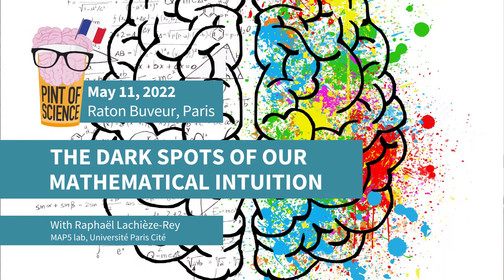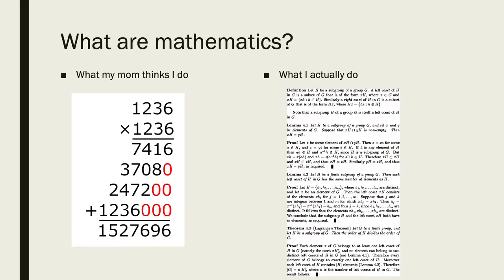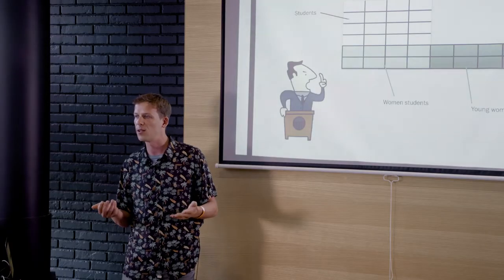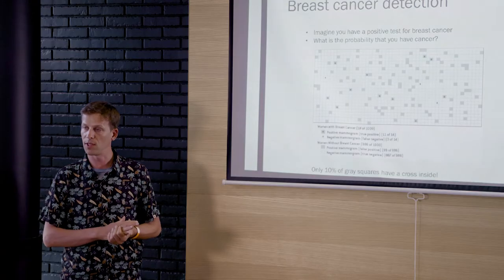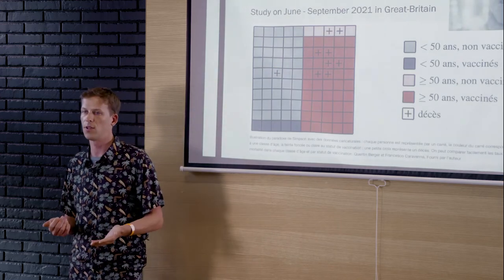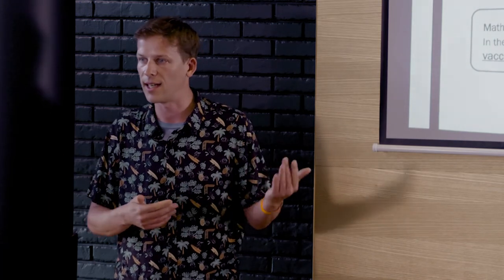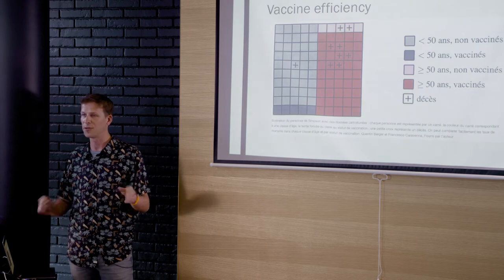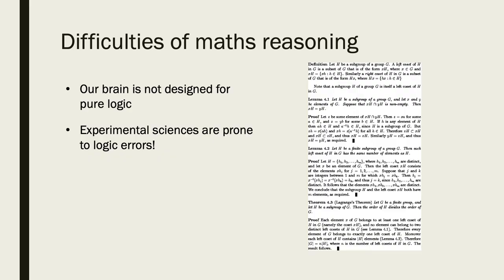The dark spots of our mathematical intuition by Raphaël Lachièze-Rey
Pint of Science - Wednesday, May 11, 2022
Despite many people claiming they are “not good at math”, most of us have strong intuitive math skills. However, there remain a few dark spots where we are fooled consistently by our logic. This is why some politicians can easily play with numbers and improve their standings, or why one should not be afraid (sometimes) if one has a positive test for a severe disease. Raphaël will talk about these counterintuitive findings explained by Bayes formula, and we shall also discuss Simpson's paradox, which can lead to very surprising assessments about, for instance, vaccine efficiency.
Speaker:
Raphaël Lachièze-Rey (assistant professor, MAP5 lab, Université Paris Cité)
Link to the event:
Technial facilities:
Image & Sound department, Université Paris Cité